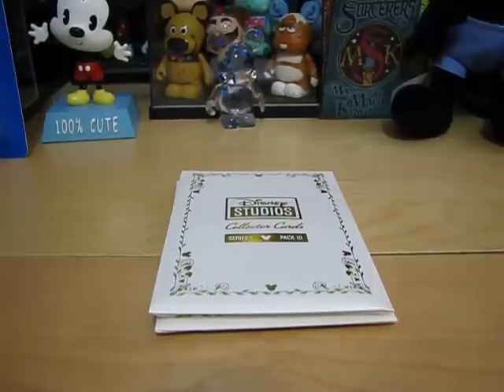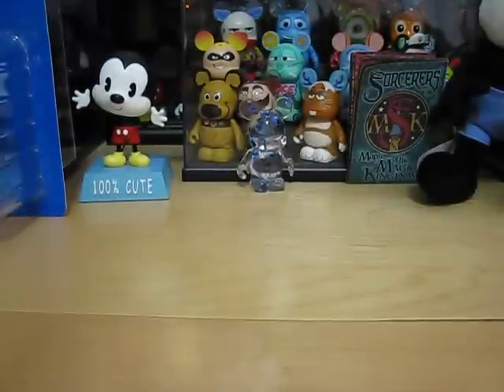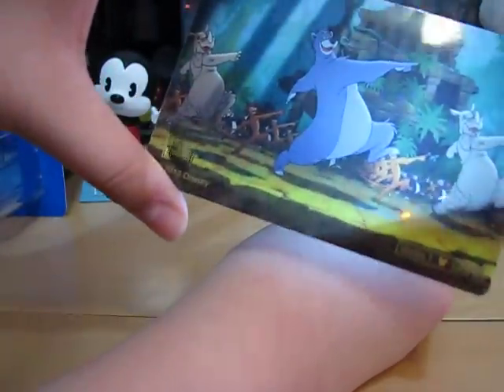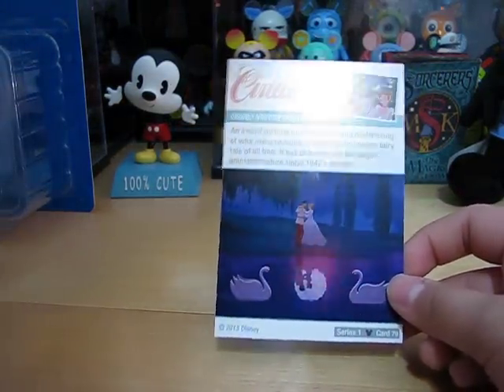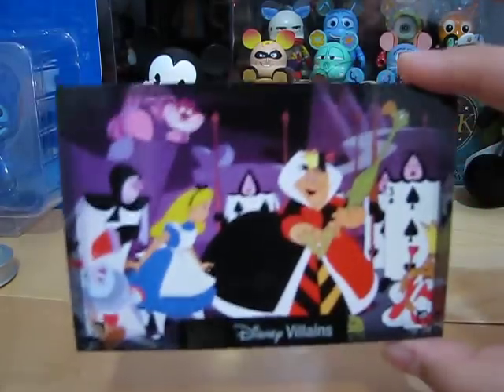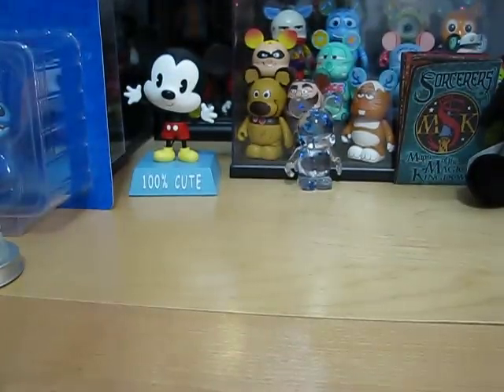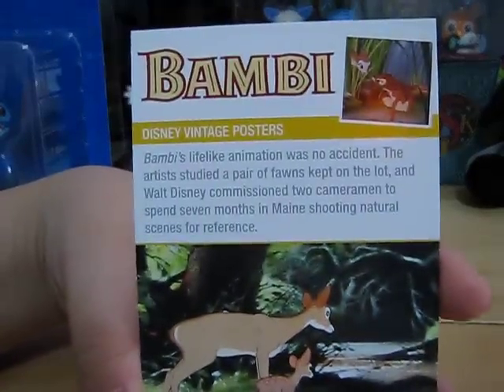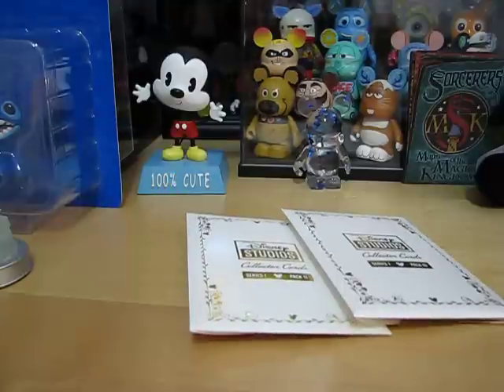Disney Studio Collector Cards Pack 10 +11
Opening new DSCC, Packs 10 and 11! What will be in the packs? Check out the video to find out!